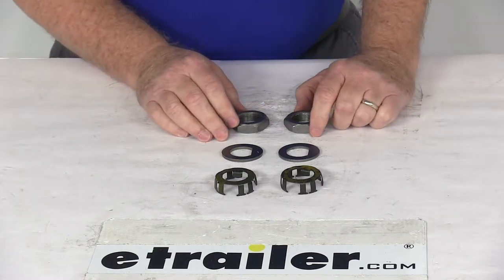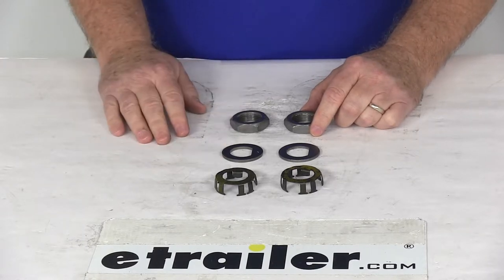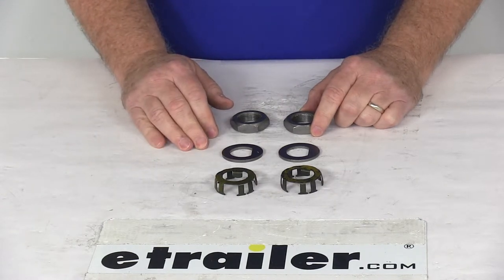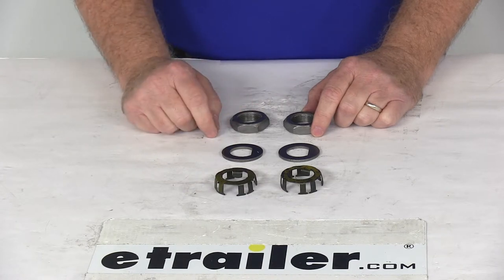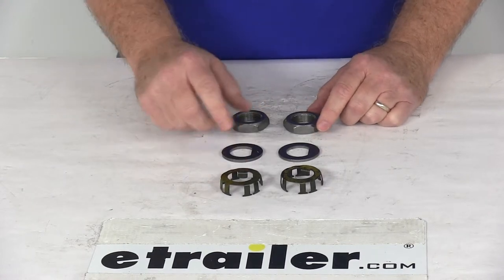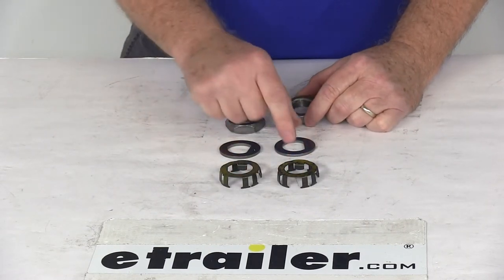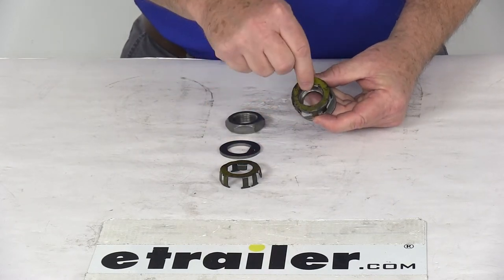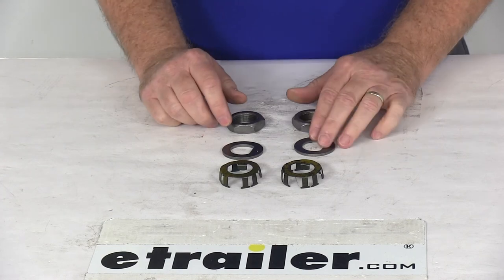etrailer | Spindle Nut Kit for EZ Lube Axles: The Breakdown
Speaker 1:          Today we're gonna take a look at the spindle nut kit for E-Z Lube Axles. Now, this part will replace the spindle nut, the D washer, and the nut retainer on your E-Z Lube Axles with this complete kit. This is designed for one inch spindles that have 14 threads per inch thread pitch. This kit is designed for E-Z Lube Axles, because an E-Z Lube Axle does not allow the use of a Cotter pin to retain the nut on the spindle. It has to use the nut retainer to work on an E-Z Lube Axle. This part will include everything shown here, the two spindle nuts, the two D washers, and the two nut retainers.

So, when you go to install these on the spindle you'll first put your D washer on, then you'll screw your nut on, and then clamp on your nut retainer to hold it into place. That should do it for the review on the spindle nut kit for the E-Z Lube Axles.